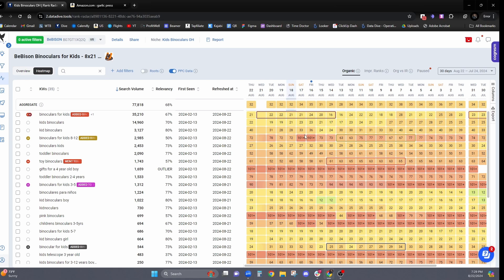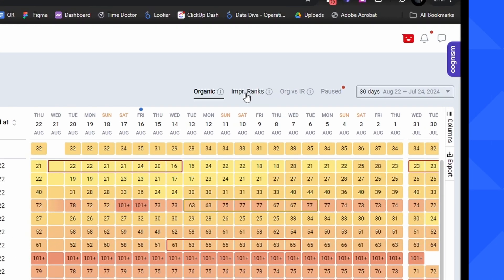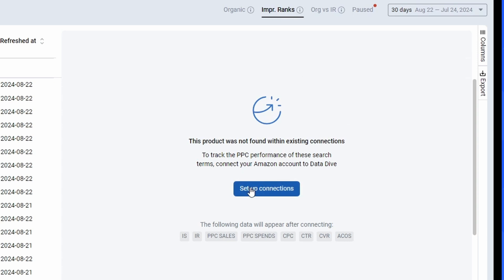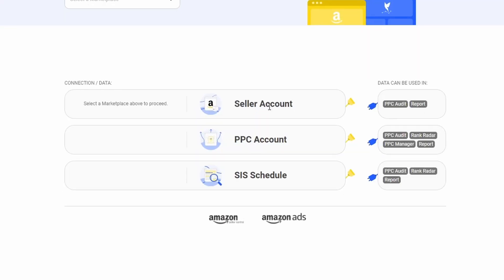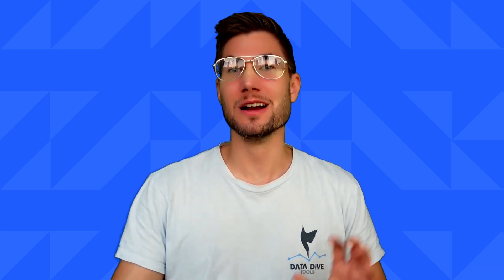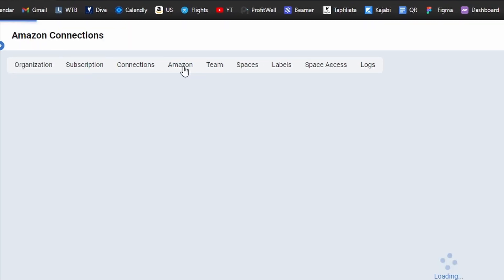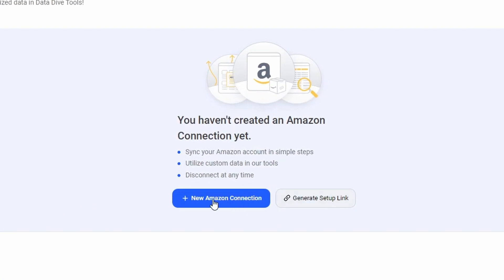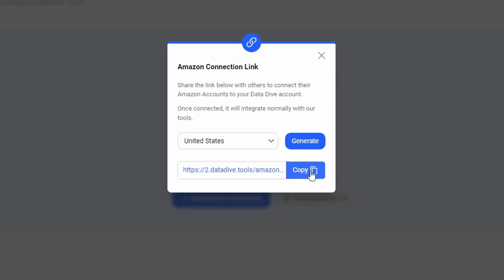UPDATED: How to Connect Your PPC Account to Data Dive - Data Dive FAQ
In this video, we guide you through connecting your PPC account to Data Dive. Once set up, you'll see your PPC campaigns and performance data overlayed with organic rank, allowing you to make faster decisions and target key areas in your Master Keyword List for optimization. Don't miss this essential step to boost your Amazon success!

Ready to get started?